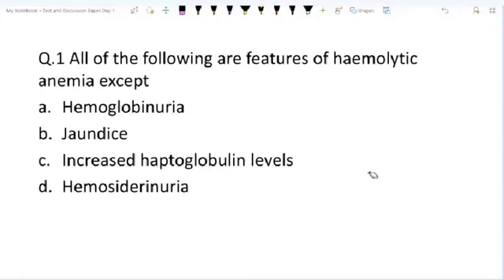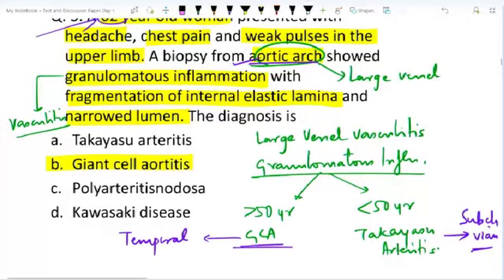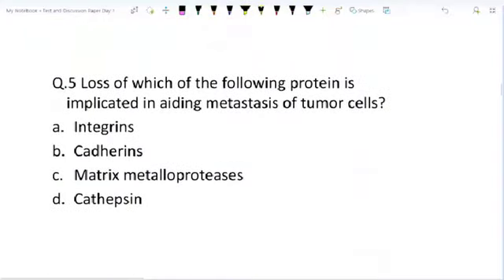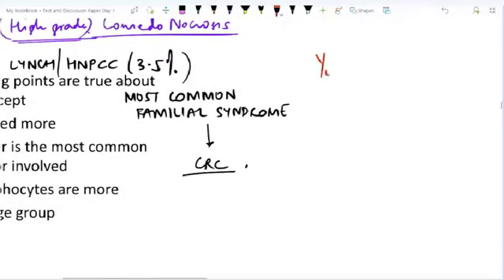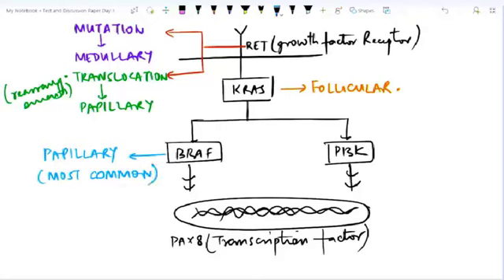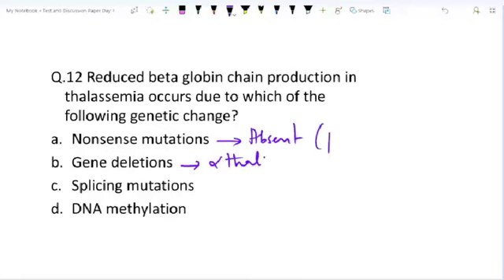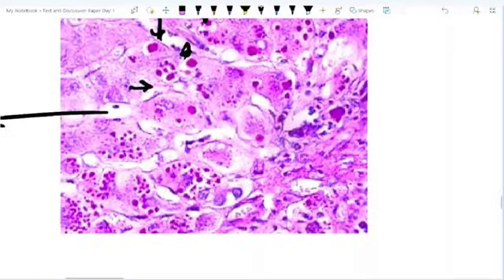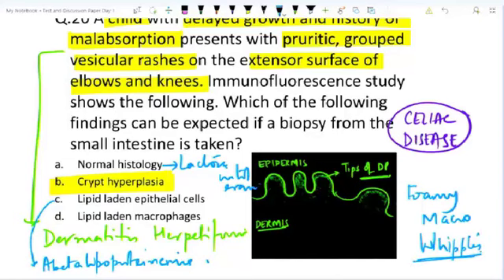Patho high yield